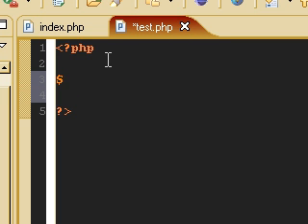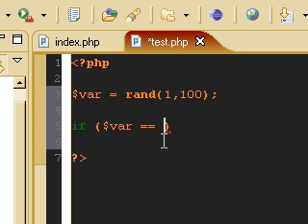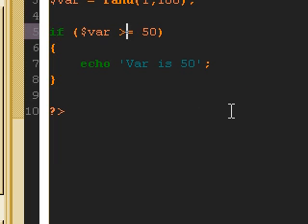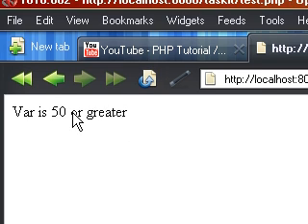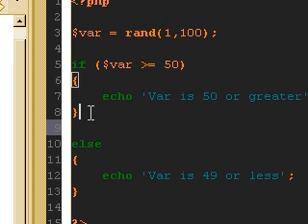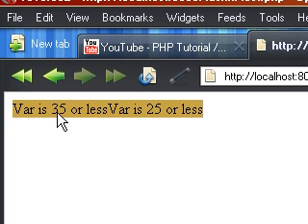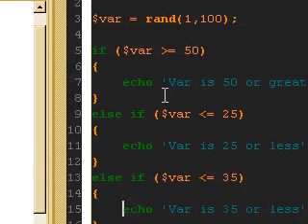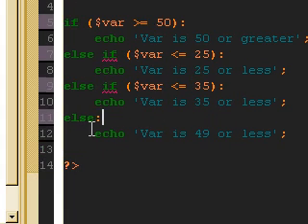PHP Lesson 04: If's, Else's, ElseIf's !?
I am only here to confuse everyone